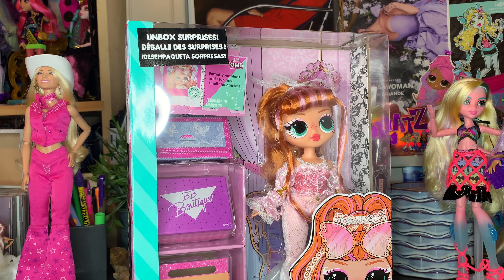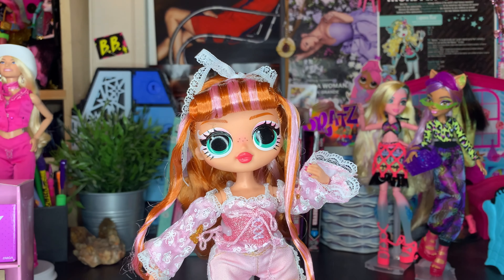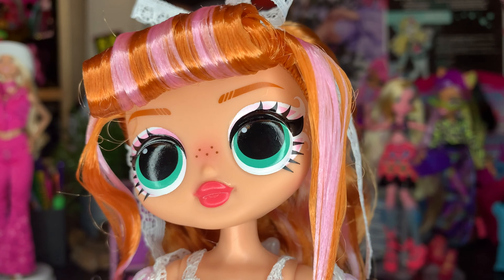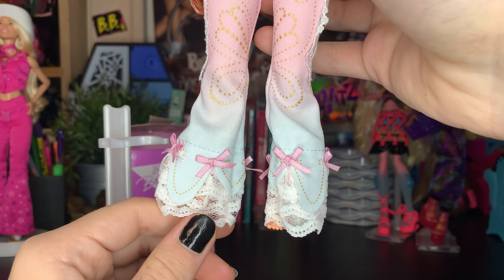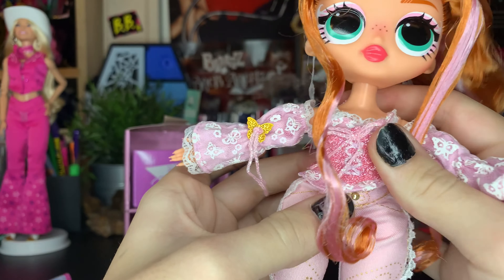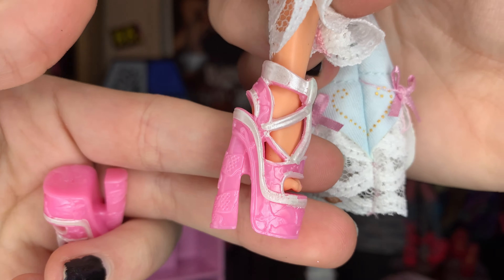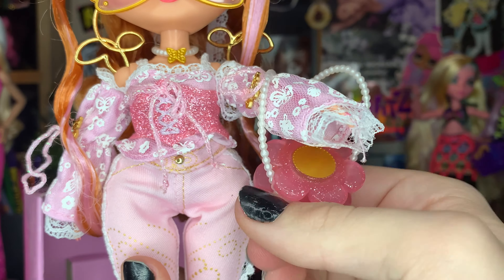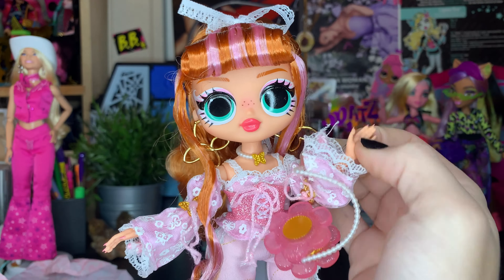Wildflower! Lol Omg Series 8 Doll Review!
hey bbs! today we have lol omg series 8 wildflower! this diva is so sweet and reminds me a bit if laban del ray heheh!!